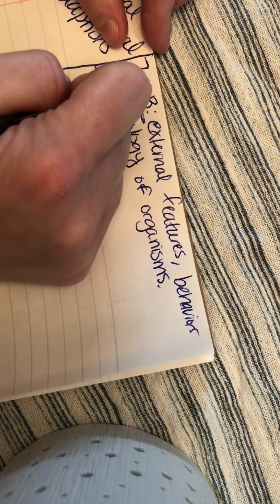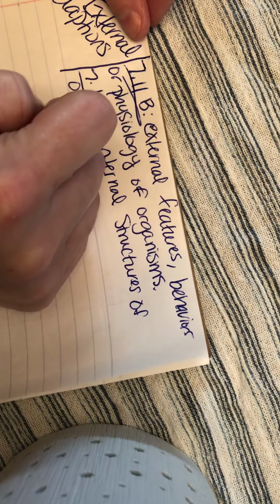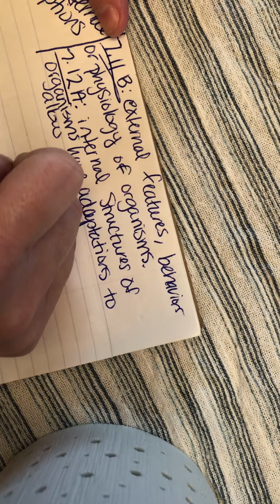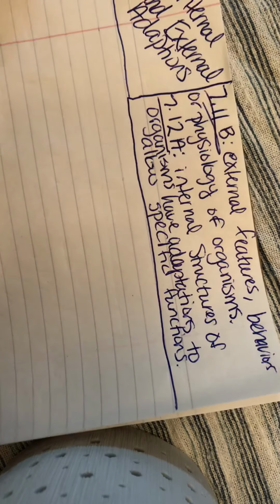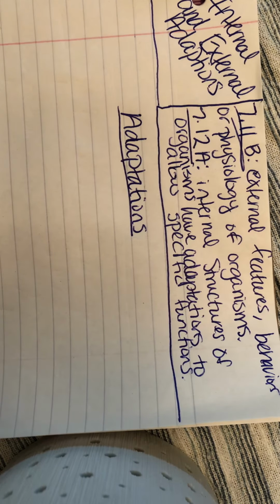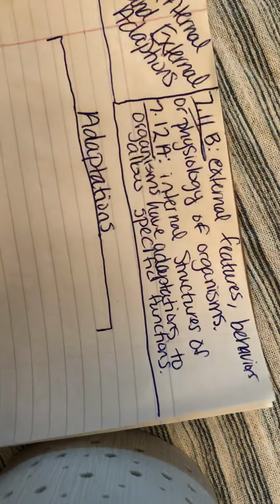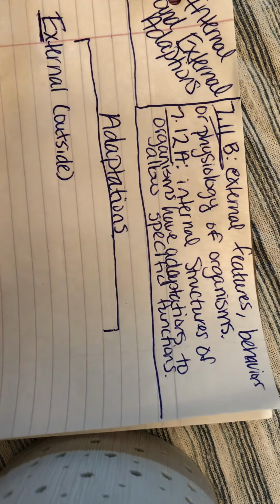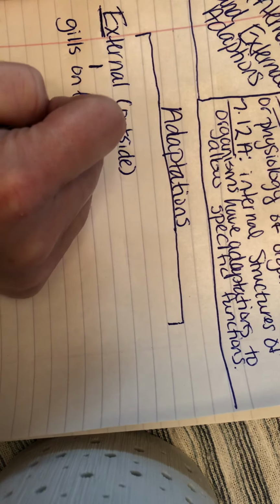Internal and external adaptations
7th grade science thinking map